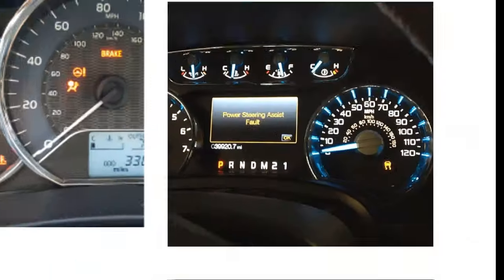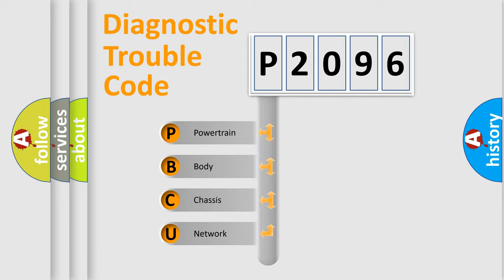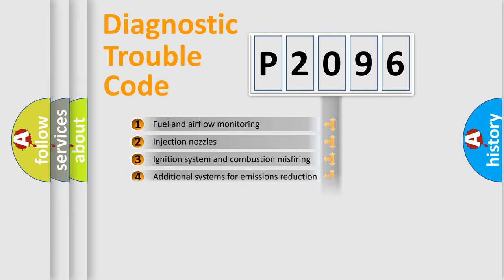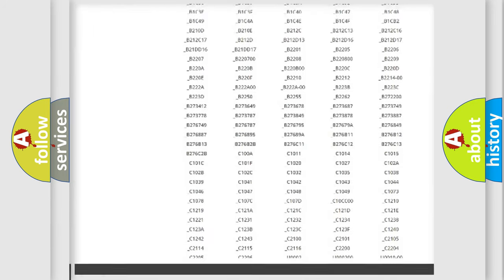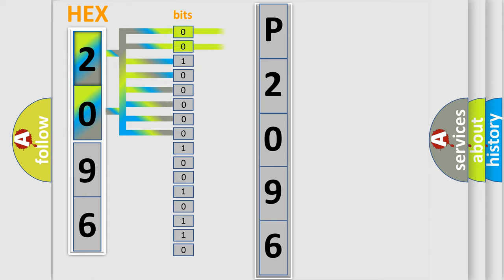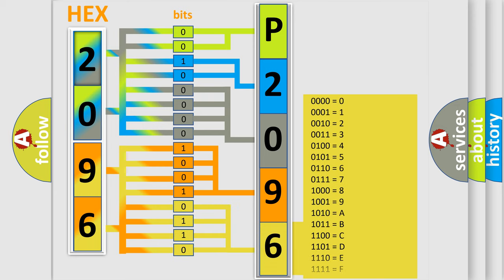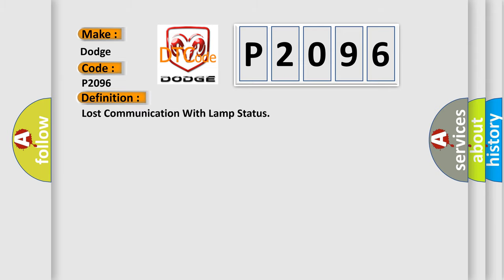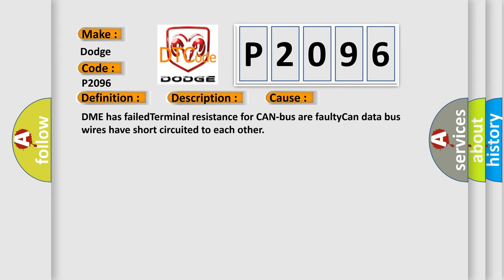DTC Dodge P2096 Short Explanation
Contents:
0:21 Basic DTC analysis according to OBD2 protocol standard.
1:48 Insight into programming
2:58 A diagnostically understandable description of the Diagnostic Trouble Code
3:05 Basic error definition

Make:
Dodge
Code:
P2096
Definition:
Lost Communication With Lamp Status
Description: